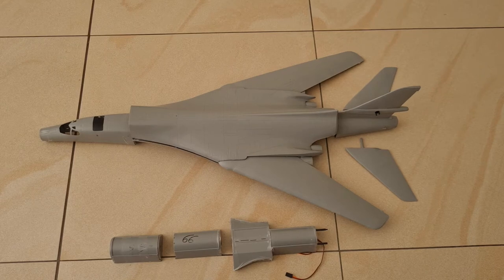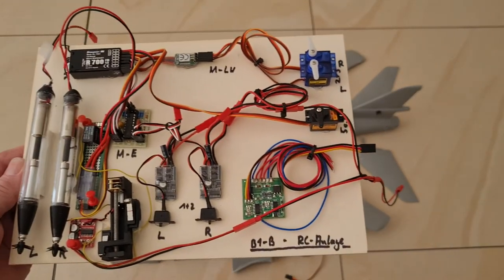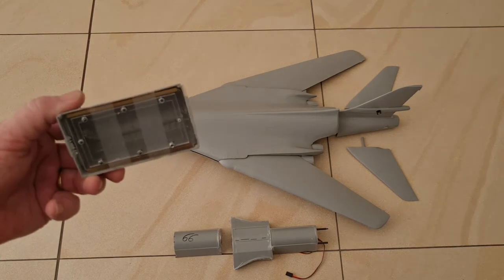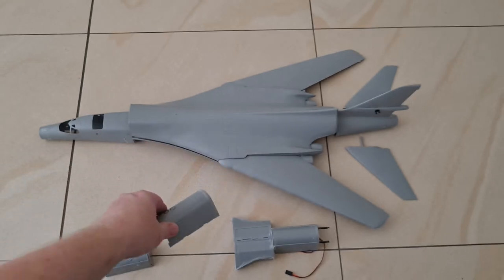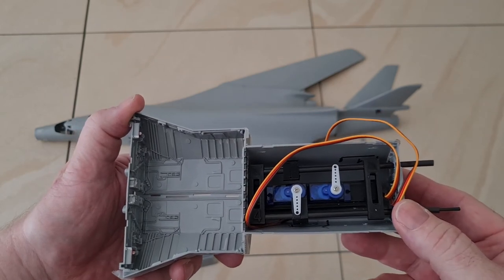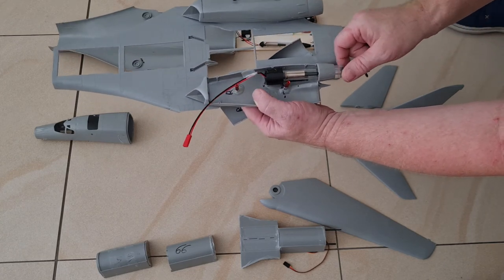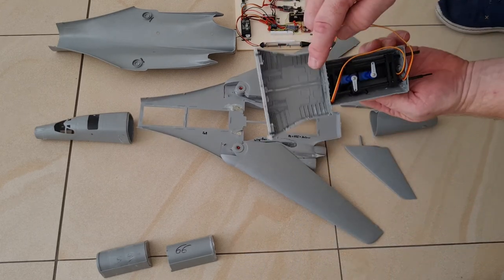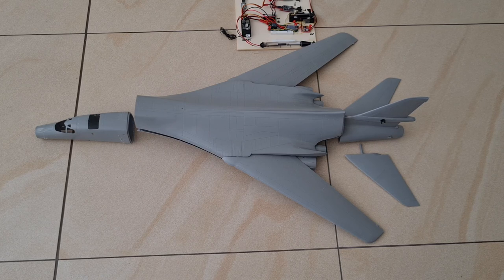B1-B "The Bone", 1:48 scale by Revell as RC - submarine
This is a very crude video of my current project to turn the Revell 1:48 B1-B into a working, dynamically diving submarine. Sorry, I did not prepare any text so please excuse me improvising... ;-)

It took me a while to figure out how to do it and I went totally wrong at first, trying to use two submersible pumps pumping water from just behind the cockpit down to the engine gondolas. Unfortunately I did not assemble enough of the model to see other ways, i.e. the bomb bays and the landing gear box...
I had a chat with some guys a couple of days ago and suddenly saw the way clear...
So here´s the description:

I realized that the bomb bays and the bay for the aft landing gear are perfect compartments for the RC, the mechanics and the battery. Especially because they are easy to close and be made waterproof.
I also had the idea that a torpedo shaped motor assembly could easily be fitted to the gondolas, saving a lot of space I would have lost in my first configuration. (In fact, I could put in 2 on each side)... So I took a 16/12mm plexi pipe, a 60mm drive shaft and a 6V Graupner micro speed motor, printed the caps on my 3D-printer, one to hold the drive shaft and one to let the cables pass... et violá: a quite powerful engine for a 1:48 B1-B-submarine.
The two motors will speed it up nicely and should I need more power, I can add two more ;-)
 You can see in the video how simple the motors are installed. But it was not that easy to figure it out.

Apart from the usual stuff the electronics include 2 ESCs for the motors controlled using a mixer "speed x right/left" (left gimbal of the TX). In addition 2 servos for elevation, also controlled using a mixer "up/down x right/left" (right gimbal of the TX). So the B1 should be quite manoeuvrable under water.

Since on start, the aft elevation will be above the waterline, I intend to steer the B1 down using the two canard wings located under the cockpit. Before going down, I can control speed and right/left with the motors, up/down with the canards. And that should be all it takes to get sea born.

As soon as B1 is fully submerged, I can fly her as I would fly a real RC-plane (which I gave up after wrecking a considerable number... :-( )...

As a bonus, I will make the swept wings work, too. The box for the aft landing gear will hold a spindle drive with two micro switches at the ends. You can see that in the video left, next to the motors on the board. I use a single channel RC switch to switch on or off a 5V relais and thereby signalling the L298 motor controller to leave the wings in spread position (default also with the real B1-B) or pull them in for "supersonic flight". It takes the spindle drive about 38 seconds to change wing positions. I am plaeased to say that´s about the time it takes the real thing to do it, too.

I will be using an old Graupner X-412 TX @ 40.665MHz (Chan. 50), which will allow a depth of roundabout 5m "below sealevel" at a horizontal distance of at least 25m. I testet that already...

The electronics and controls work fine as they are on the board shown in the video clip, I just have to get on installing it all. But that has to wait 3 or 4 weeks, for I will go on truly deserved vacation next week. ;-)

When I am done and all is running well, I will share the how-to´s, bill of materials and also the .STL-files for the printed parts to all interested...

Updates to follow. Next: Assembly...